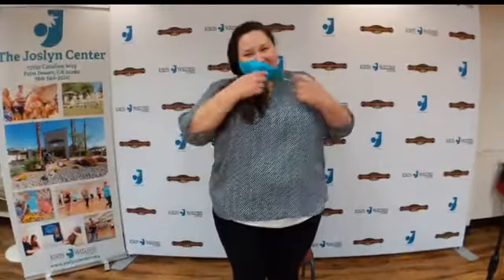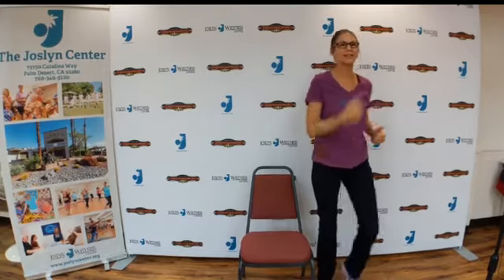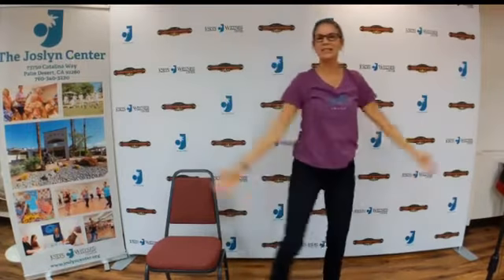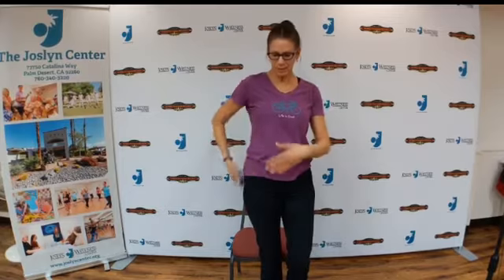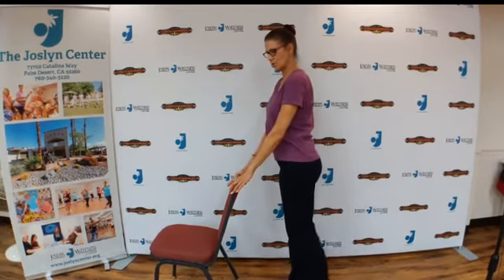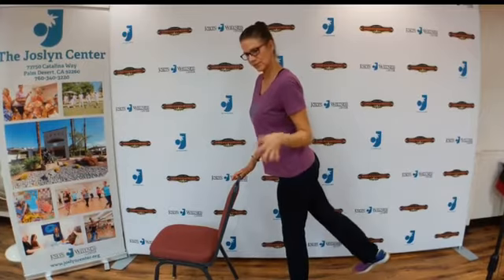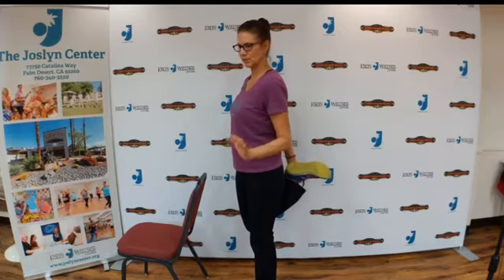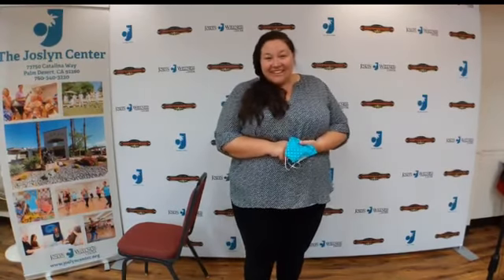The Joslyn Variety Show Episode #102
Take 20 with Veronica is back! During this episode, focus on working out your glutes to create a strong back and good balance.